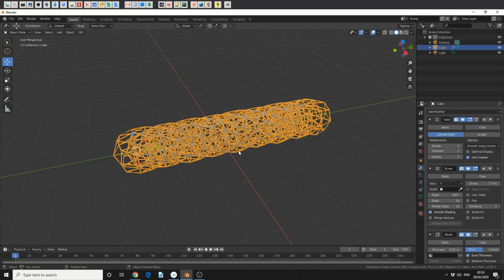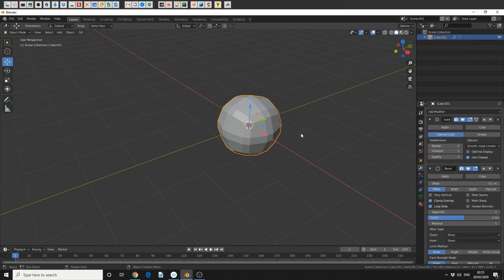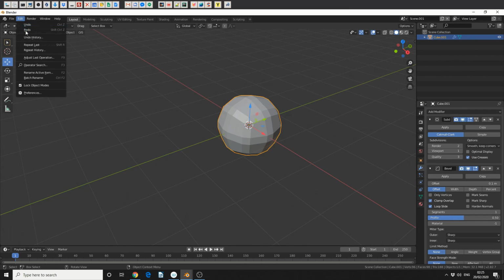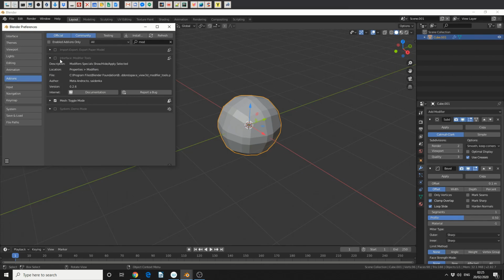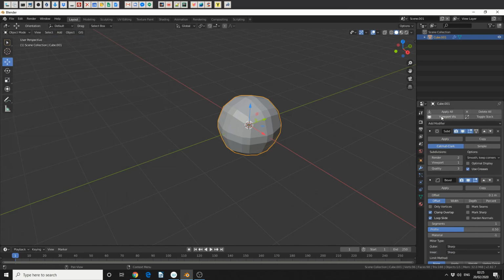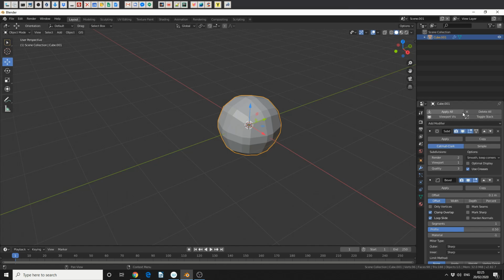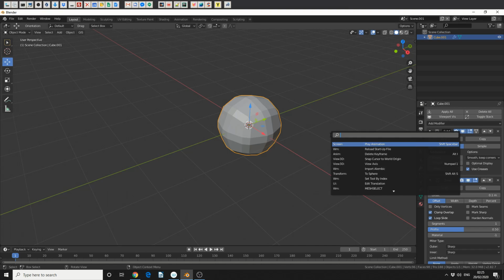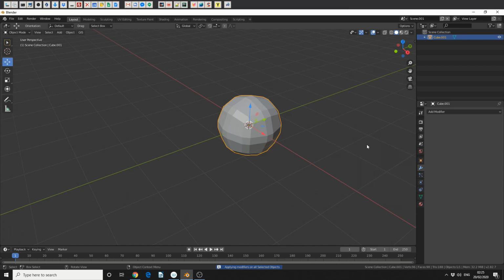Blender 2.8x Tutorial & Addon: Enable Modifier Tools & Apply all modifiers quickly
A very short tutorial for today, quickly apply all modifiers by converting the object to a mesh and using the addon Modifier Tools.